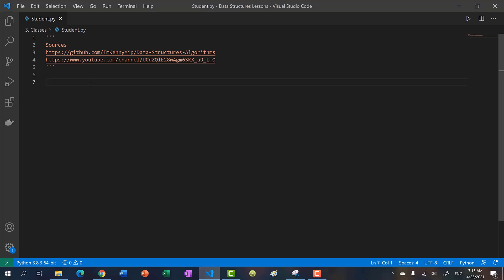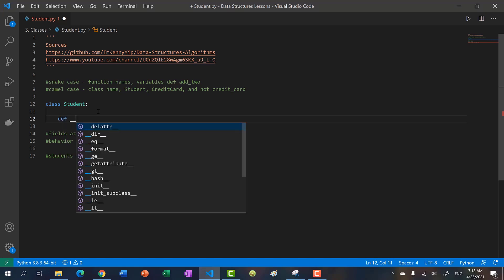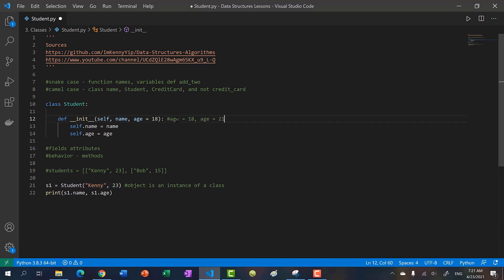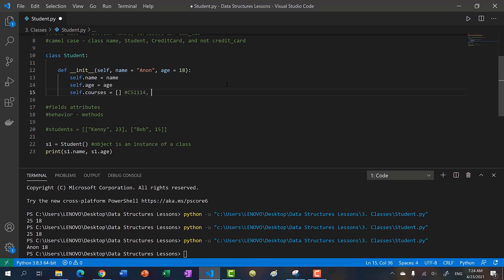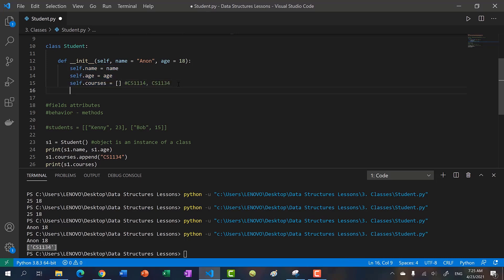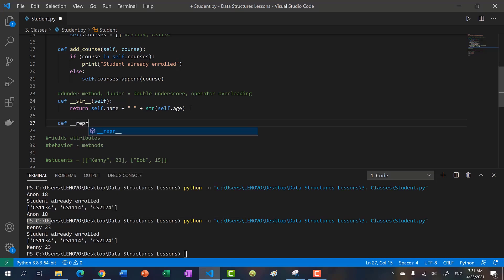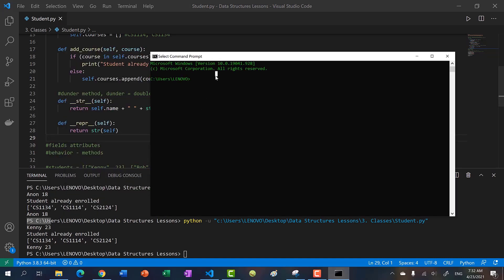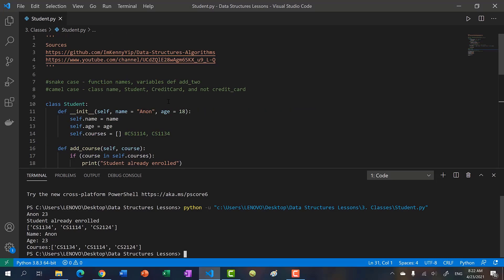Python Classes, Methods, and Objects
Learn classes and methods in python! This is an introduction on object oriented programming in python. Overview of python classes and methods by implementing the Student class. In this video, you will learn what classes and methods are. You will learn how to create a constructor with different parameter settings, create methods, and overload the str and repr operators.